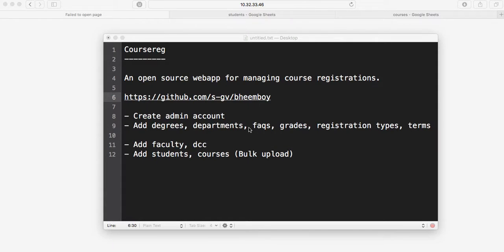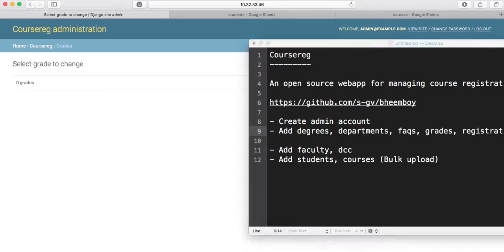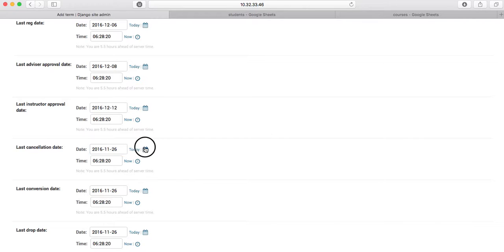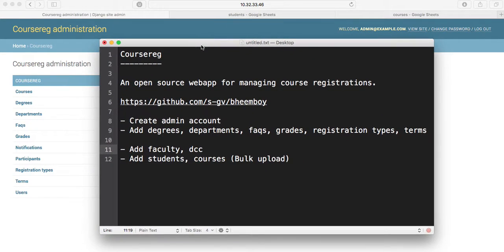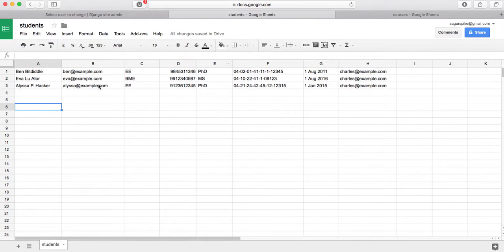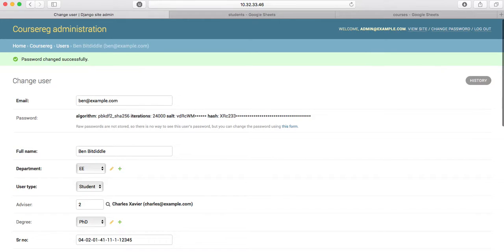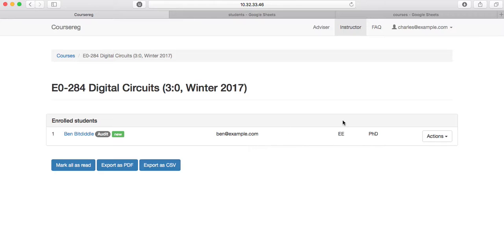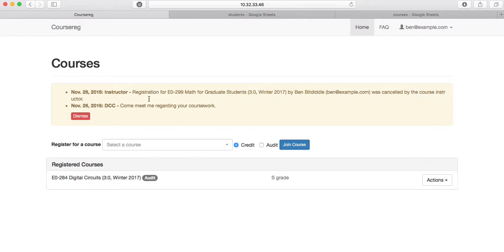Coursereg demo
Coursereg is an open source webapp for managing course registrations.